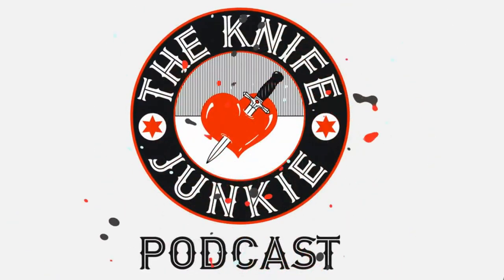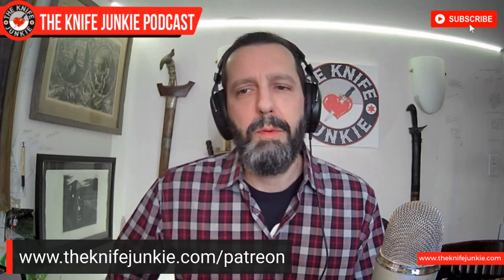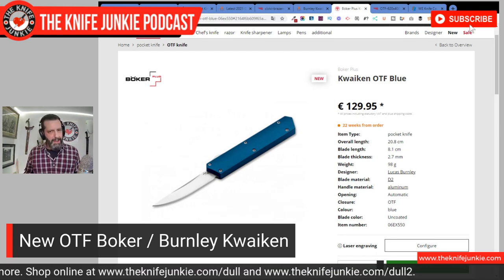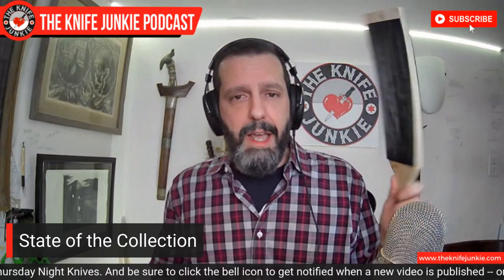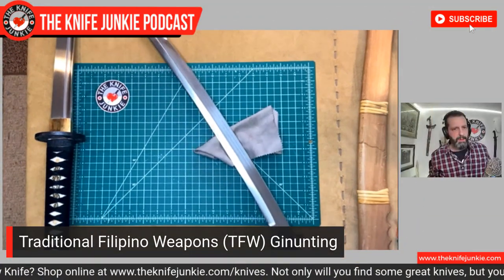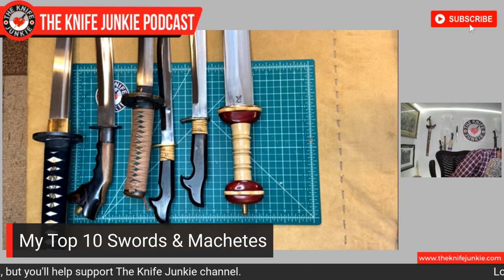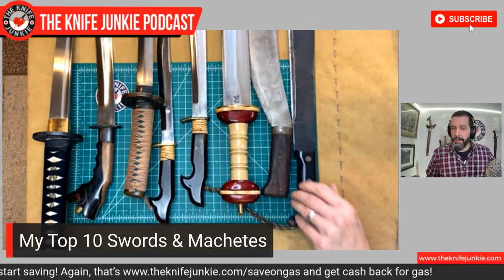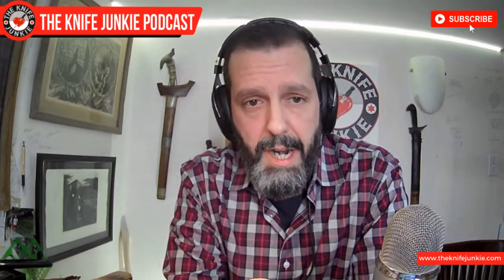The Knife Junkie's Top 10 Swords and Machetes - The Knife Junkie Podcast Episode 193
On the mid-week supplemental episode of The Knife Junkie podcast (Episode #193), Bob "The Knife Junkie" DeMarco takes a look at his top 10 swords and machetes. And to start the show, his "pocket check" knives are the Cold Steel Recon 1 XL Bowie and the Emerson Appalachian.

Bob also looks at a new leather sheath from Chattanooga Leatherworks for his Spartan/Harsey Dagger, a new strop, and he's got something ordered and if you can guess what it is, you'll win a Don't Take Dull for an Answer t-shirt. The Knife Junkie also covers three stories in Knife Life News -- TOPS new filet knife, the new budget Civivi Brazen, and a new OTF Boker / Burnley Kwaiken.

🔪 SHOPPING FOR A KNIFE 🔪
The Knife Junkie Knives for Sale Webpage --